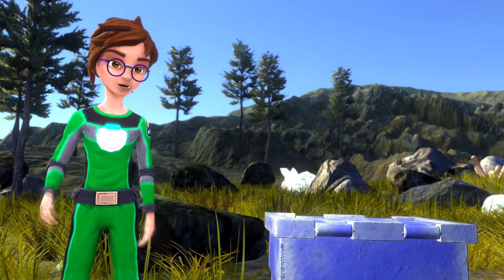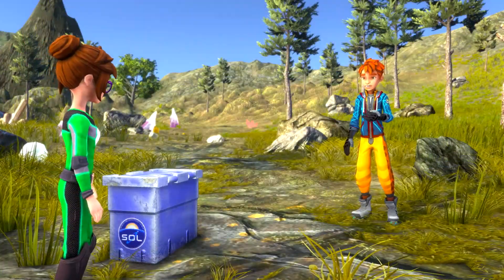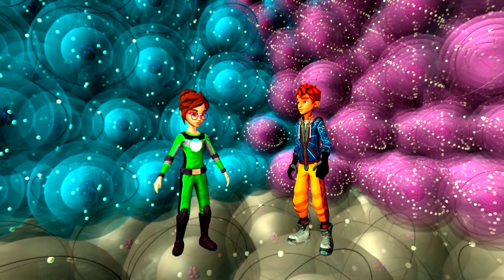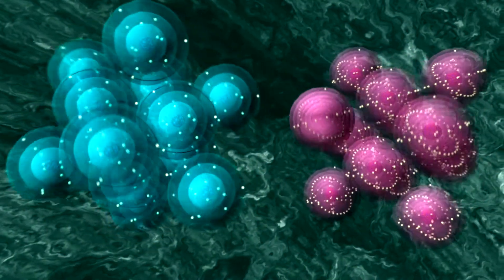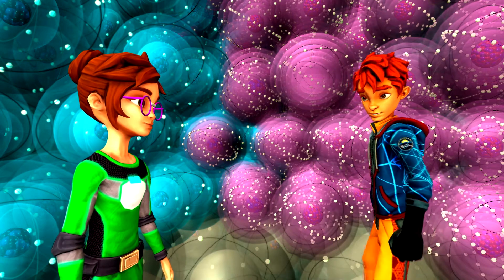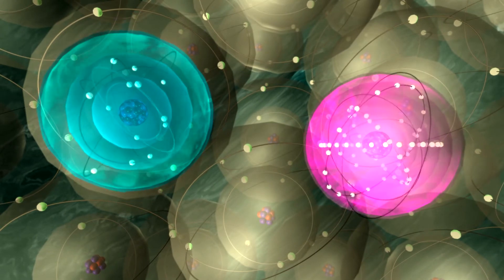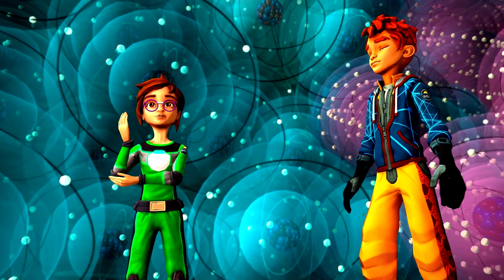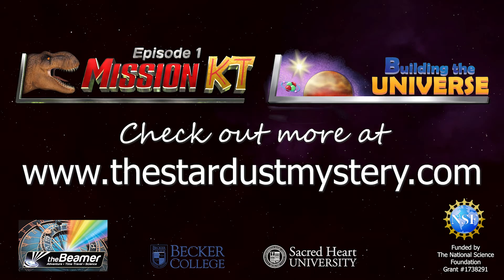WHAT DETERMINES THE DENSITY OF MATERIALS?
STARDUST SCIENCE VIDEOS

The Stardust Mystery is one of the most amazing science stories ever discovered. We are made of stardust, created in the explosive death of stars, that was once in the body of Albert Einstein and the last T-Rex. With partial funding from the National Science Foundation (NSF), TheBeamer LLC is creating a transmedia storytelling presentation to revolutionize the way entertainment and education coincide for children ages 8 to 13. The story is a true science theme of video games, books, science videos, and Expert Avatars being developed to teach children, about atoms, and their role in the history of the Earth and the evolution of Universe. We are collaborating with Becker College and Sacred Heart University to tell the story. A startling fact is that each human being has inherited over 5000 trillion carbon atoms from each T-Rex dinosaur, 300 trillion inherited from Einstein, and trillions inherited from millions of other living things. In our YouTube channel, we are presenting some of the science behind the Stardust Story as told by our video game and book characters. You can find out more about our NSF project by visiting

Stardust Mystery Book